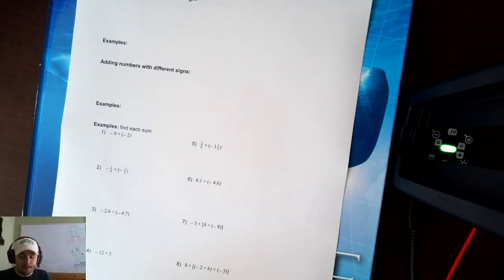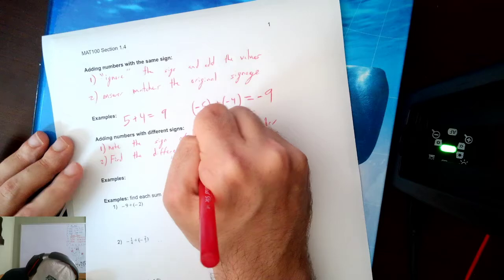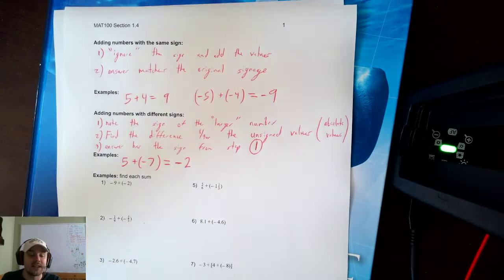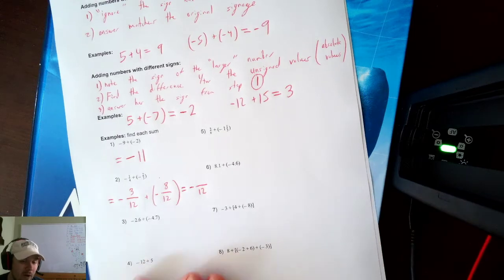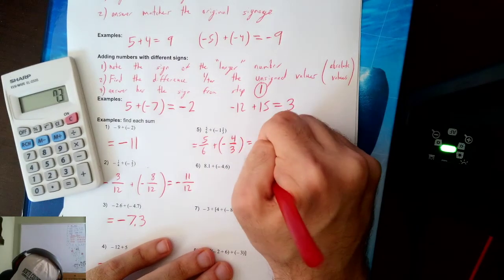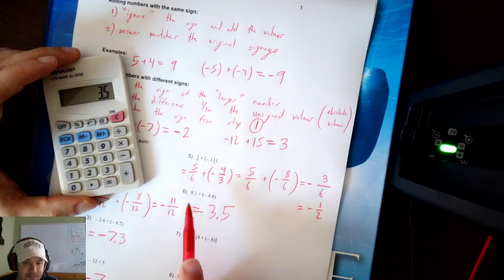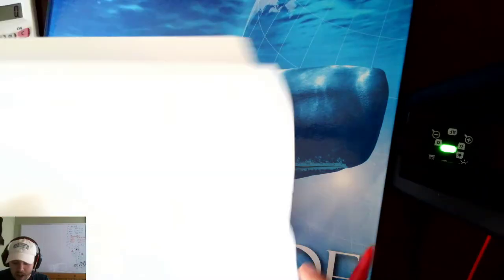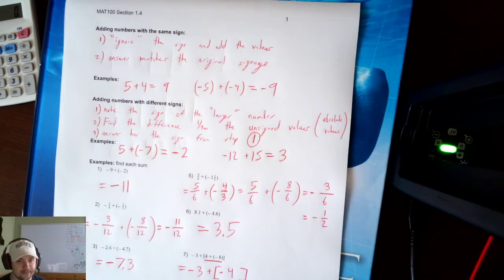Section 1.4 MAT100